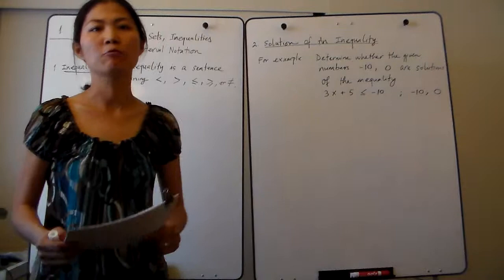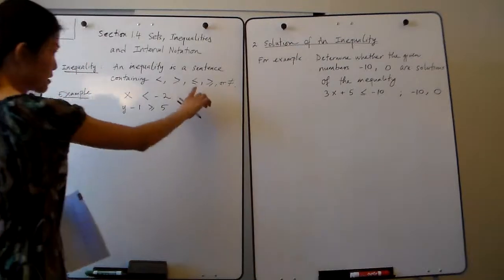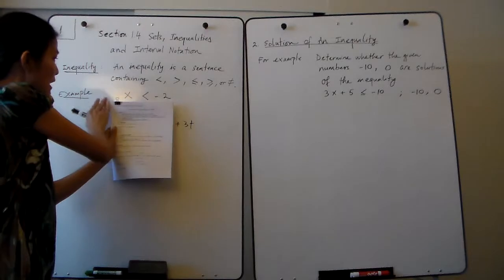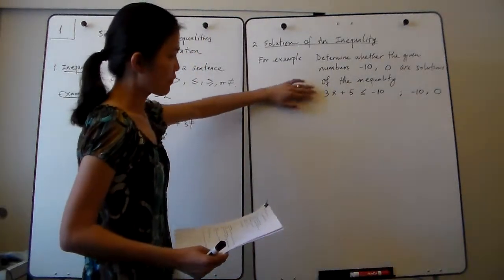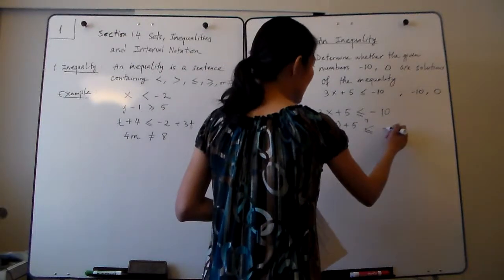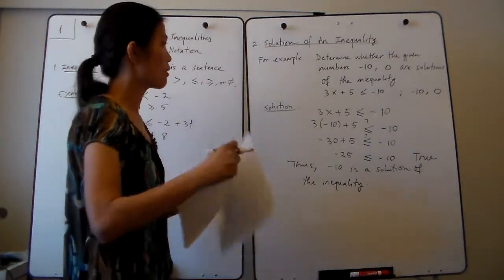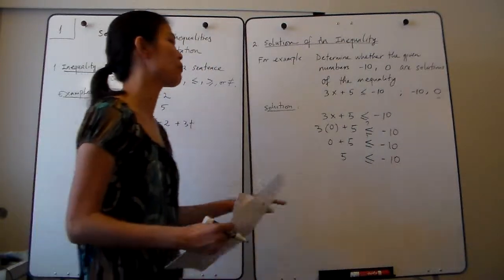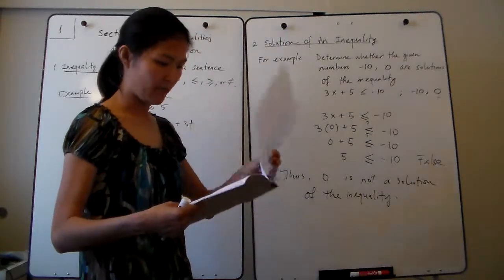Section1 4 Part 1